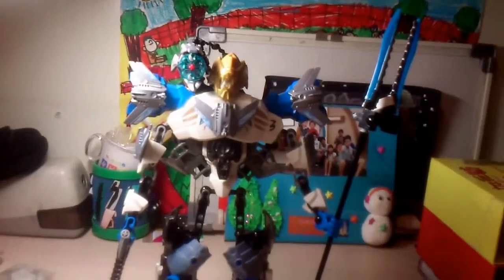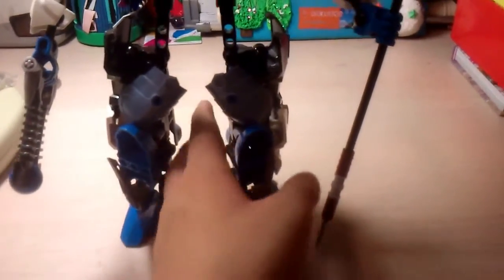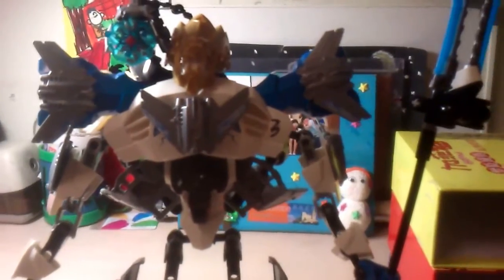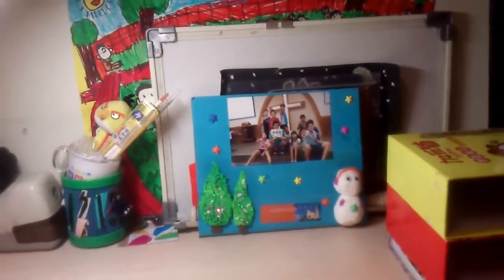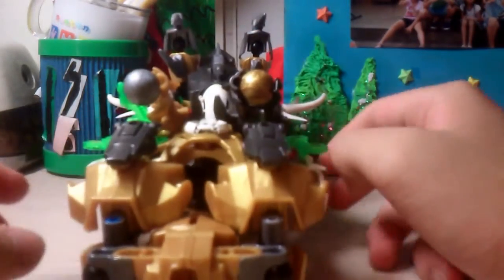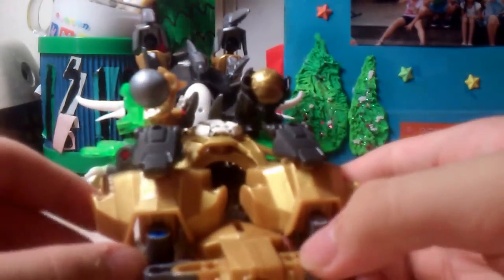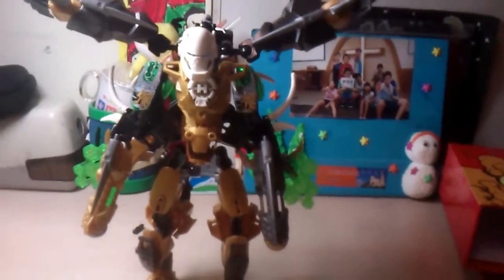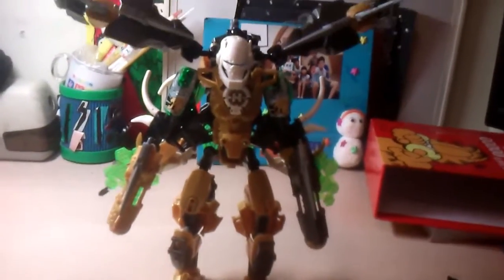Wing MOCS:Freeze Leon and Shining Striker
So I got this idea and I thought:"Hey,since I had fusioned Leon and Spectrox and created Leon Infinity,why not try something different?" So again,my self-MOC,Leon,and Freeze Striker were dragged into this experiment,and the result? You know what I mean. EPICNESS! XD
PS: Yes,yes,the noises for their arrivals were stupid. =_=